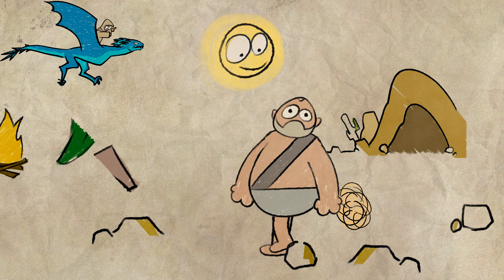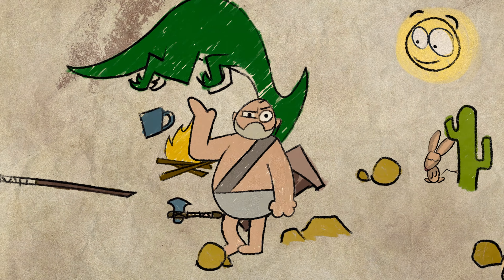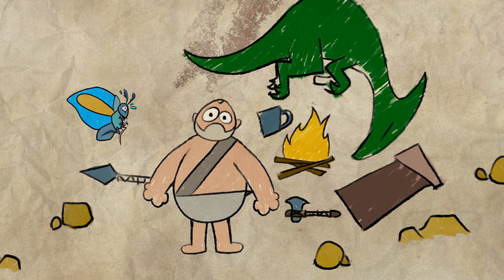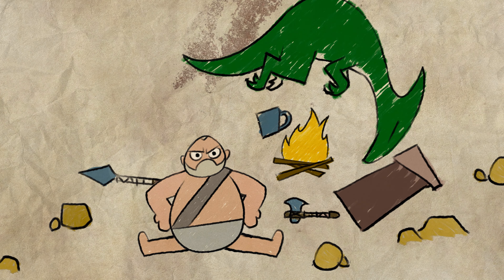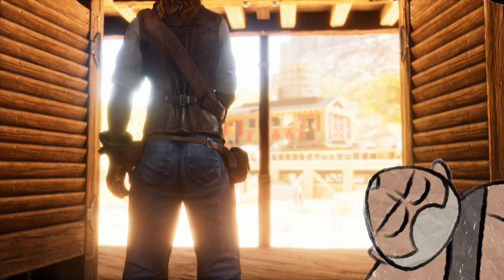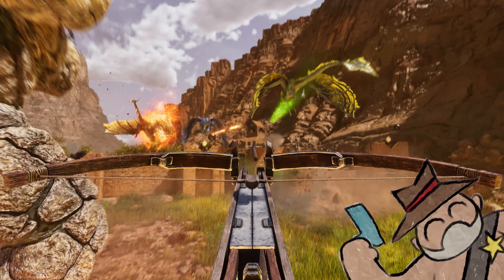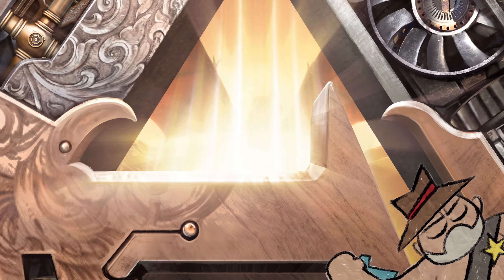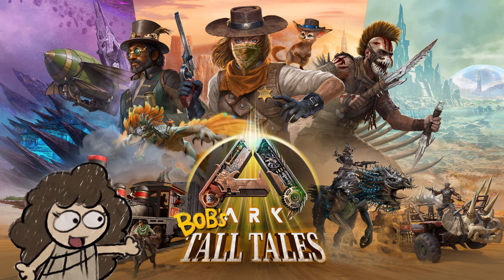ARK Scorched Earth Ascended + Bob's Tall Tales | Available Now!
Saddle up and stake your claim on the Scorched Earth! Build new Western-style structures like your own rootin' tootin' saloon, then tickle the ivories on your own piano for an authentic frontier experience. Hunt for buried treasure with your trusty shovel, tame hardy new creatures to pull your configurable wagon, and even hop aboard your own chugging steam train to explore those harsh badlands!

In Bob’s Tall Tales legendary ARK veteran Bob is ready to share his own incredibly true adventures with you for the first time! Experience the thrilling wonder and awesome spectacle of Bob’s epic adventures across The Island, Scorched Earth, Aberration, and Extinction! Each Tall Tale delivers unique and helpful creatures and vehicles like the monolithic Oasisaur & Trains on Scorched Earth -- with more to come in Aberration and Extinction.